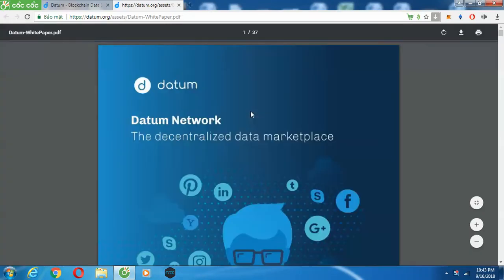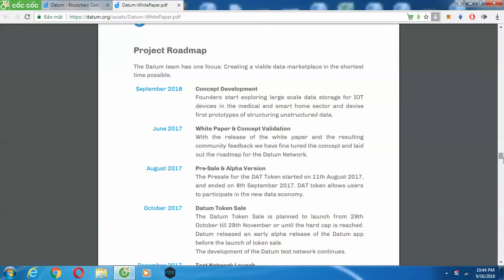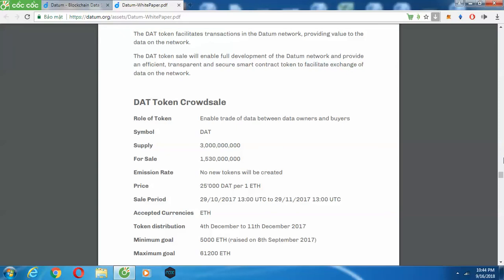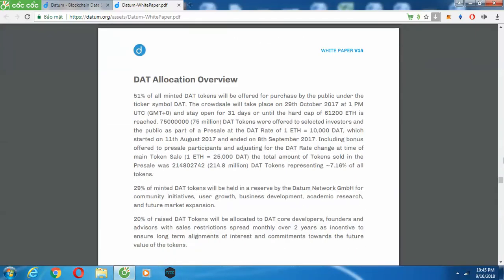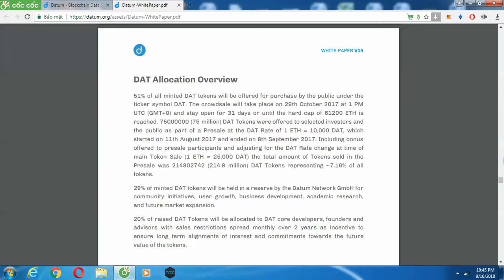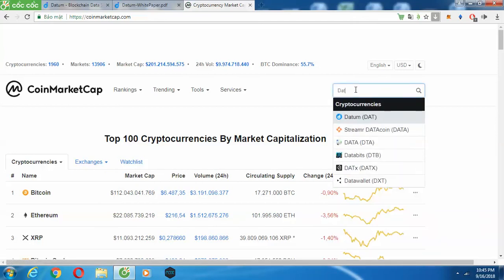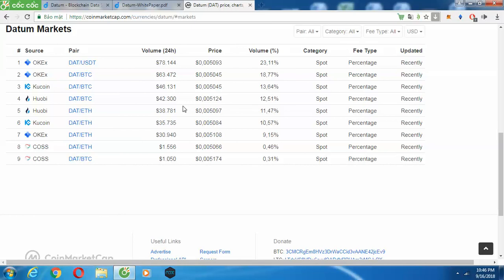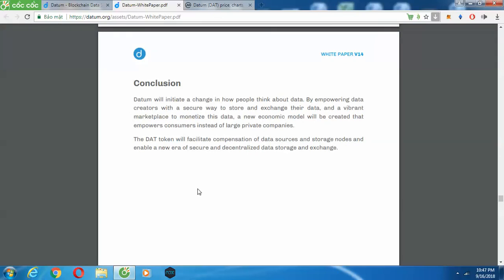Datum is a decentralized network of sellers and buyers.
Infomation:
Bounty0x username: @cuongtroll113